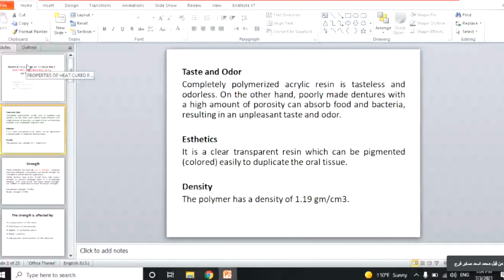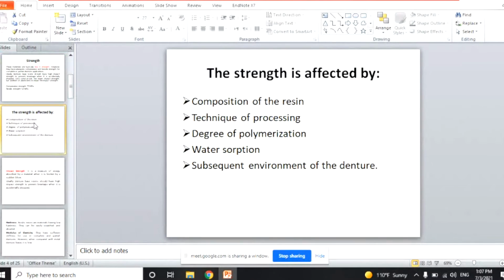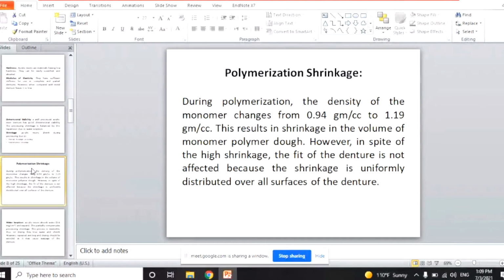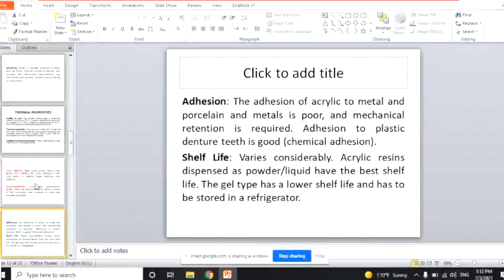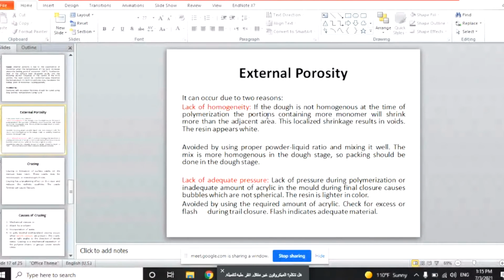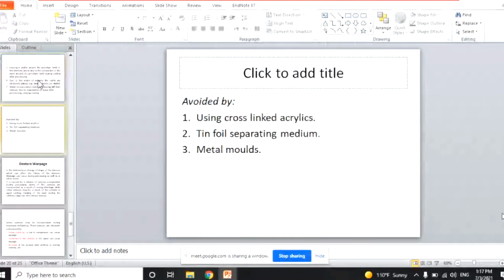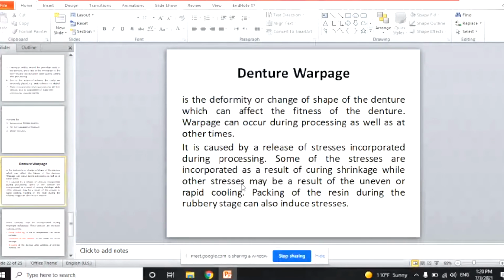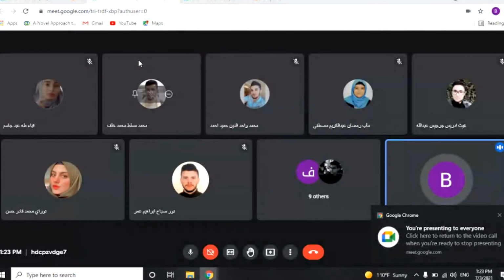16. Methyl Methacrylate Denture Base | Dental Material THEORY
Second Stage
Dental Material THEORY
16. Methyl Methacrylate Denture Base